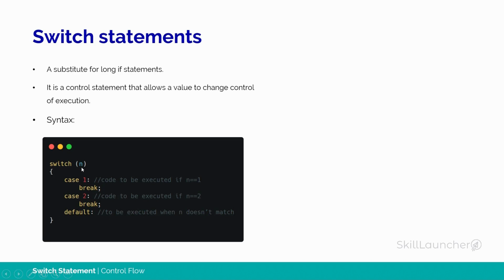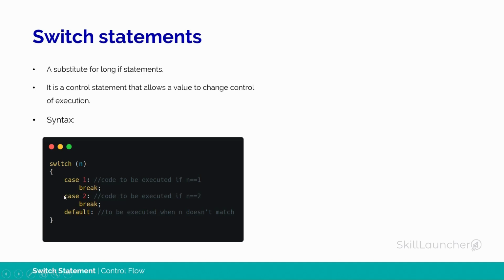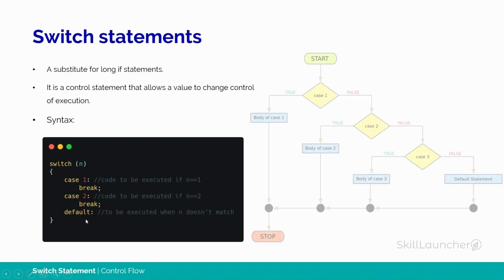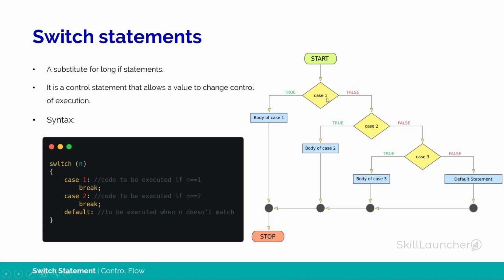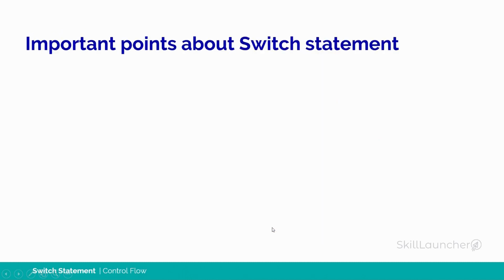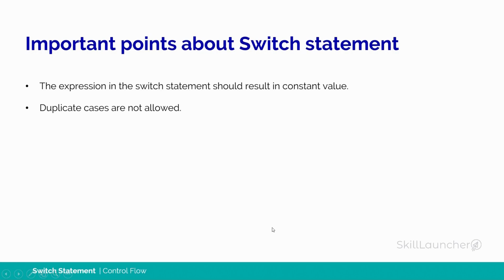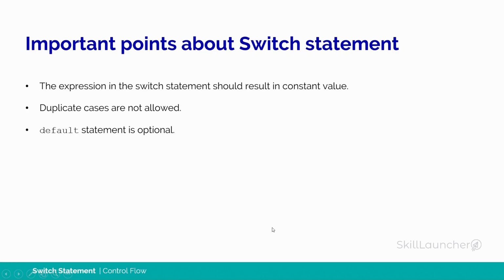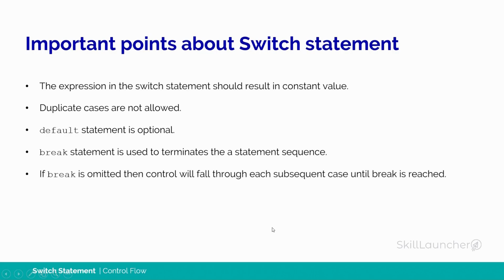Switch Statement | C Programming Course | SkillLauncher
In this lesson you will be learning “ How Switch Statement works and Rules of Switch Statement ”. We'll take you step-by-step through engaging video tutorials and teach you everything you need to know to succeed in the industry. You will be able to learn at your own pace. You will always be able to come back to the content to review it or learn additional concepts when you are ready for them. You will get great value from this course and, more importantly, you will have a great time learning.